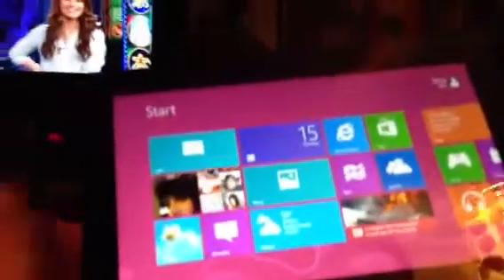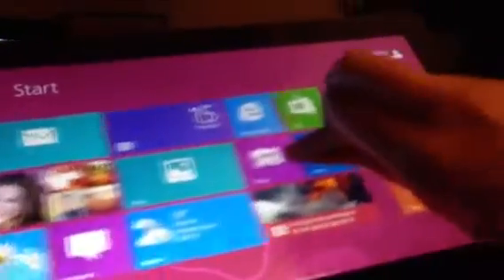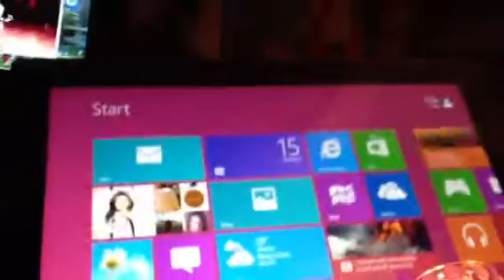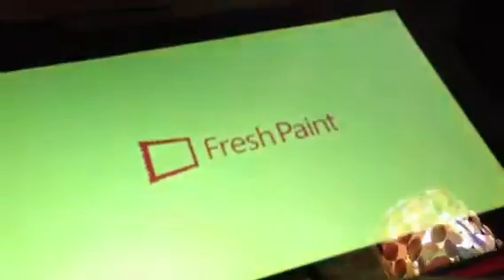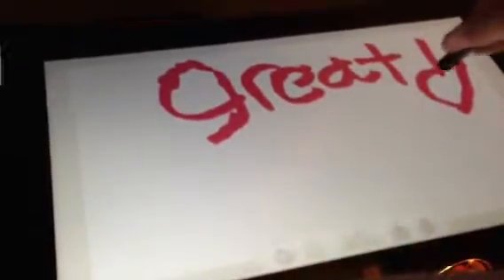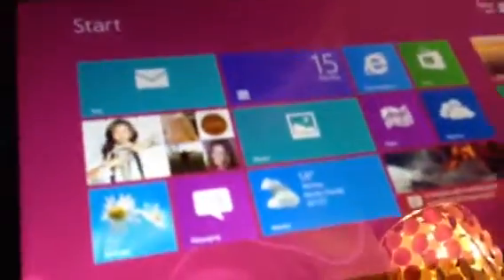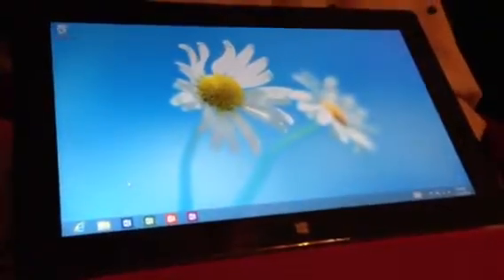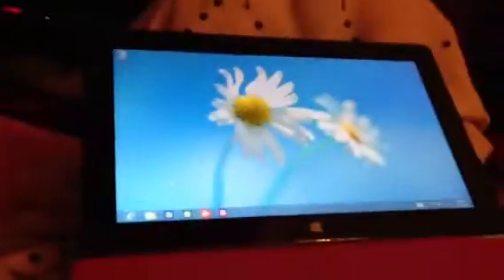Surface Tablet First Look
You can get the Surface Tablet for now or as a gift so hope you guys love the Surface Tablet. And you can get a bundle with the touch cover or a type cover to.